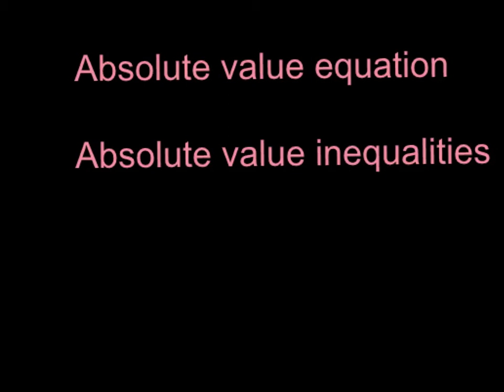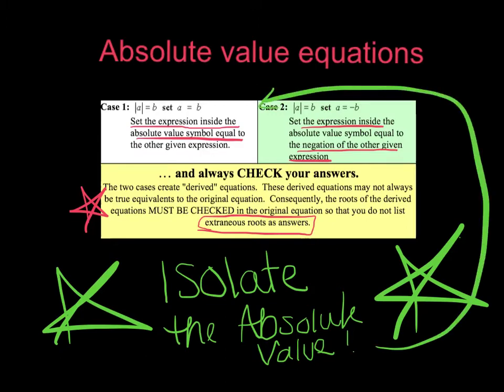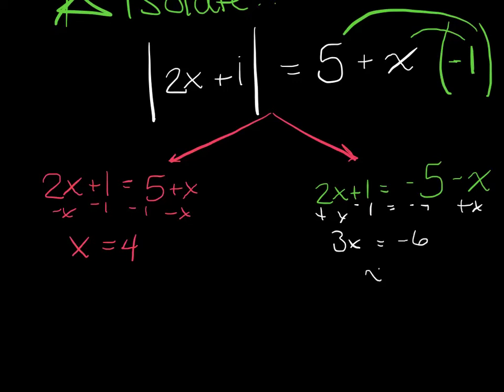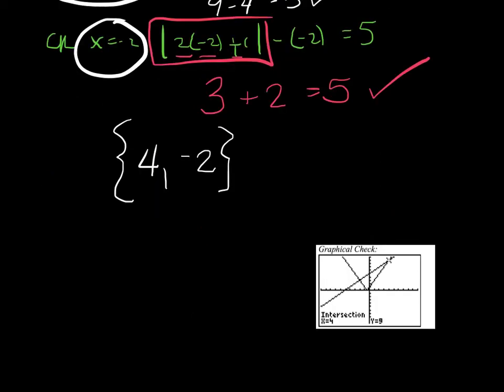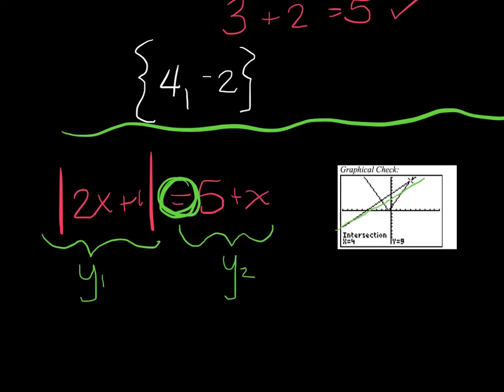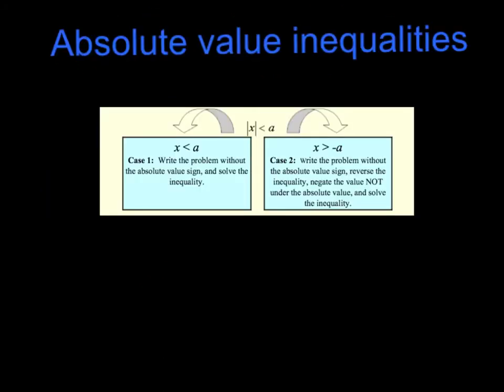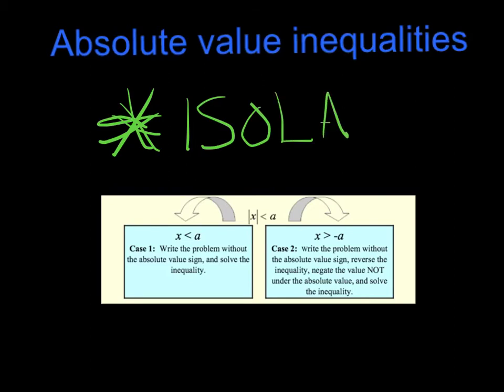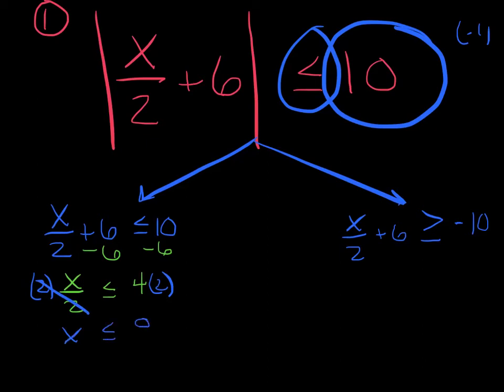Absolute value equation and inequalities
absolute review